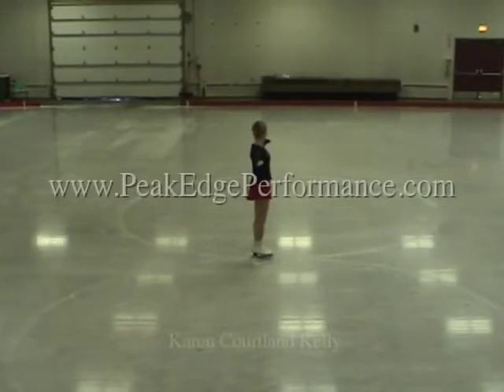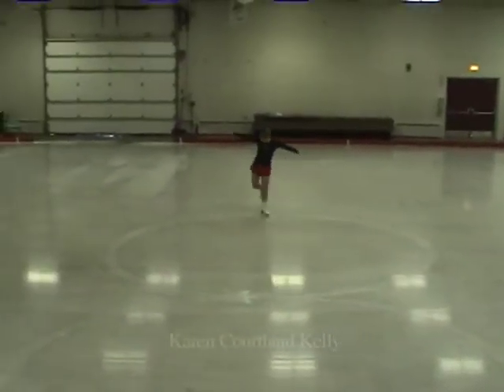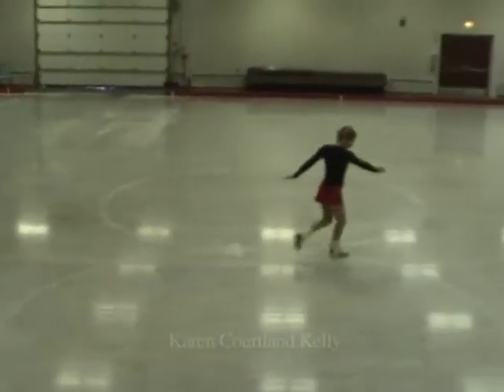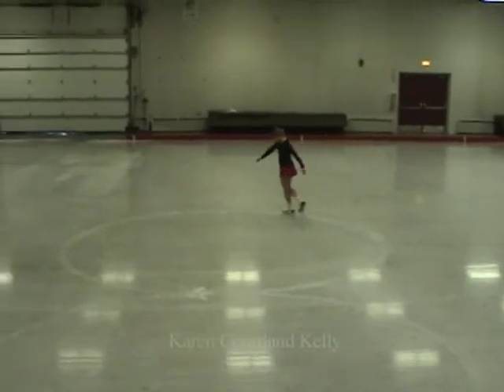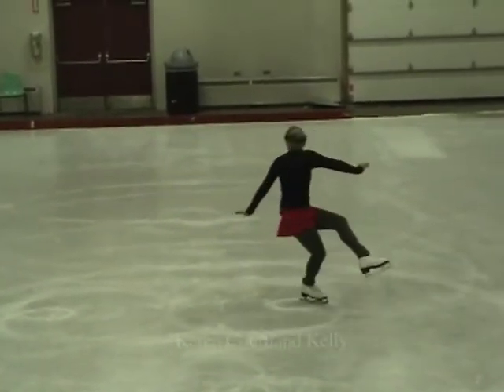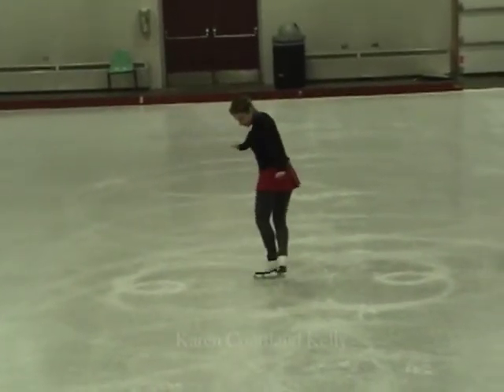Figure Eights DVD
"Figure Eights: the Life Force of Figure Skating," DVD Visual/Audio Presentation, this Promo samples 2 of the 74 Figures on this DVD.  All ISU Figure Eights skated by Olympian Karen Courtland Kelly.